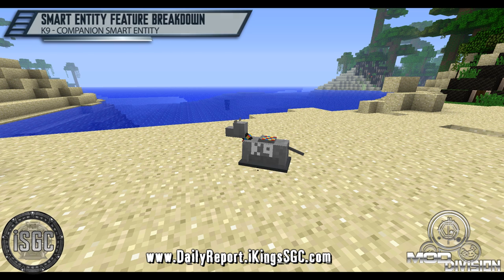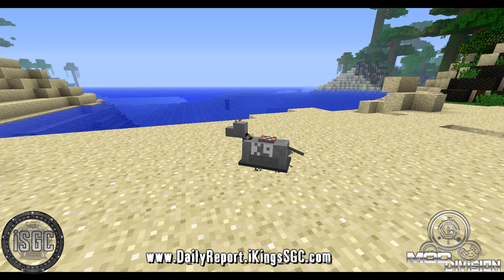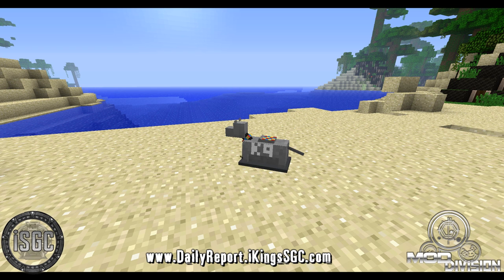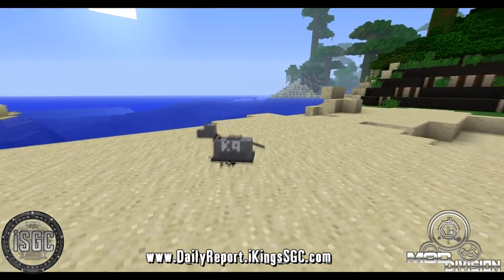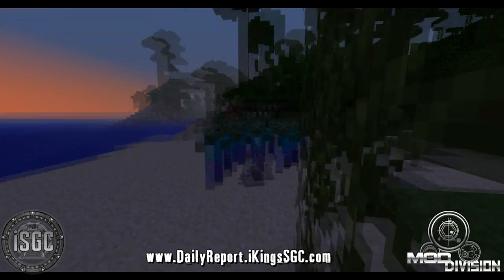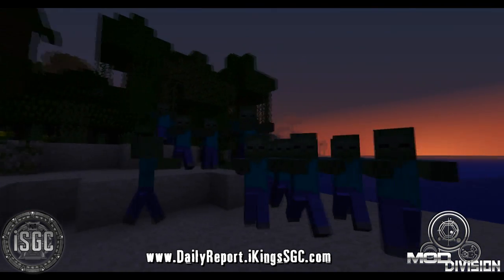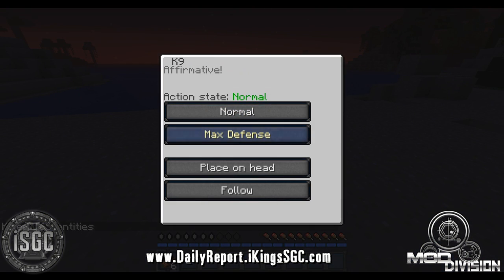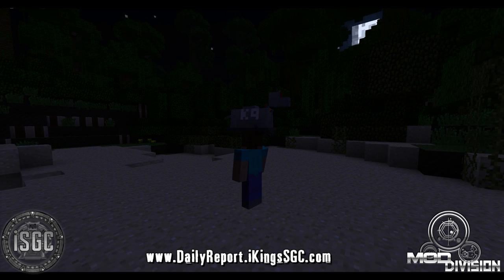K9 Mark IV Feature Breakdown - Daily Report - DWCM